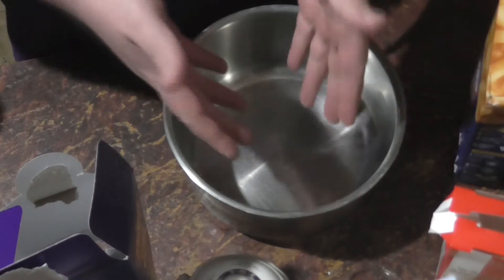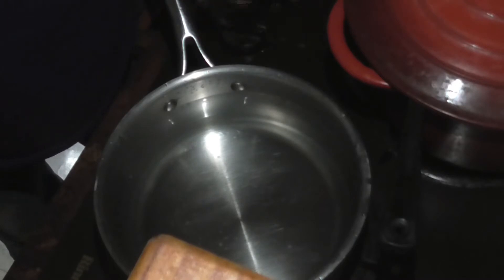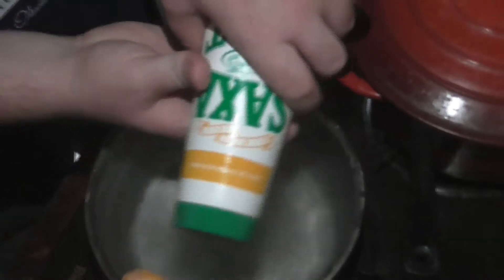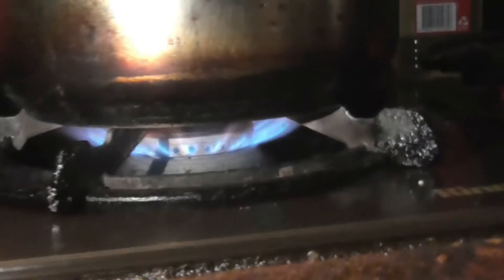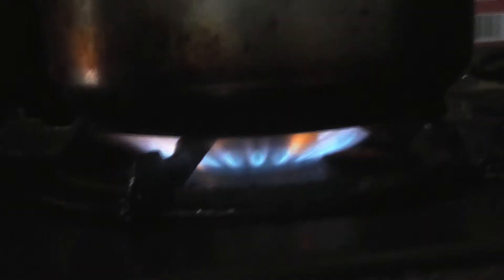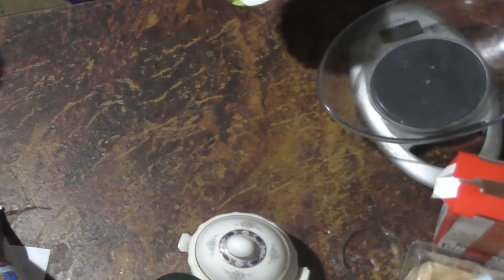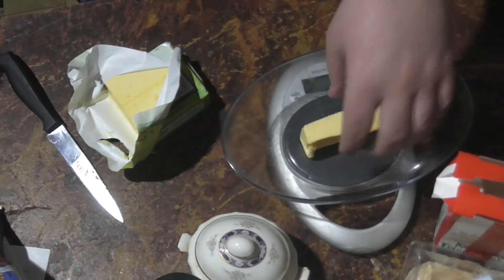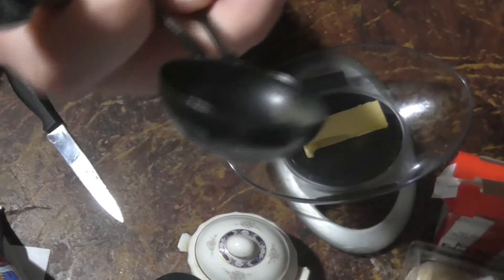Basics Class #1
This is my first Basics Class video, here I make Mac 'n Cheese from a box of Kraft Macaroni Cheese. This includes how you would normally cook pasta and it doesn't necessarily need to be limited to just mac & cheese, you can apply this pasta cooking technique to any pasta creation, but also depends on the amount you intend to cook, but on average, go 10-12 minutes of cooking the pasta to make it al dente or as near enough as possible.